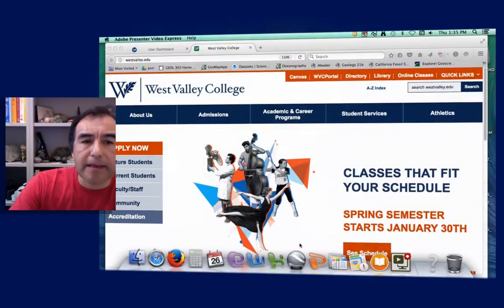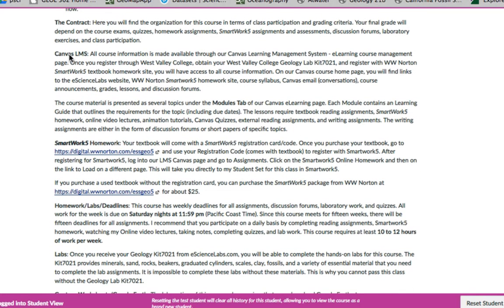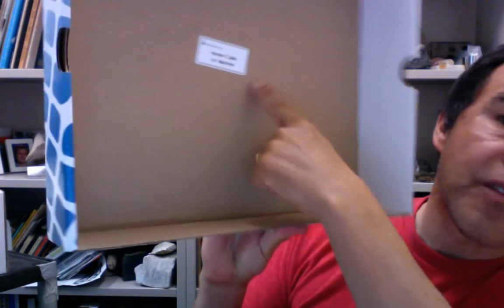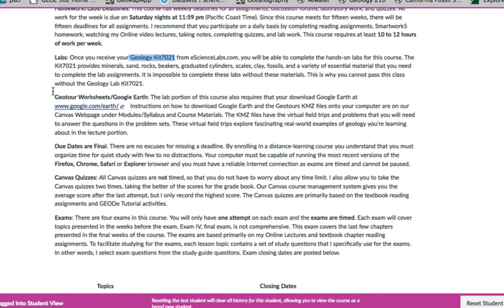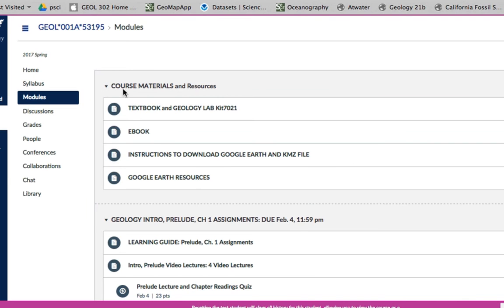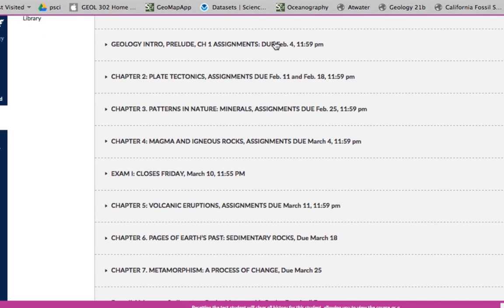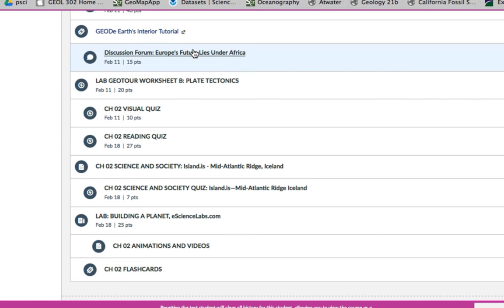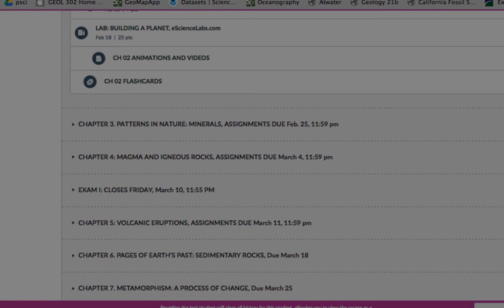Physical Geology 1A: Introduction